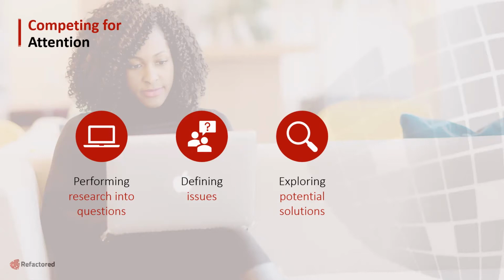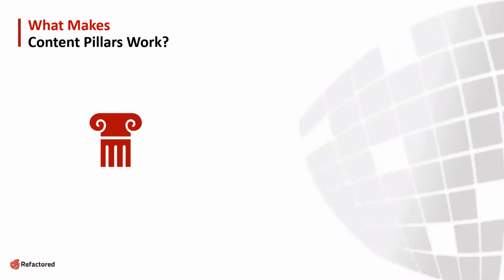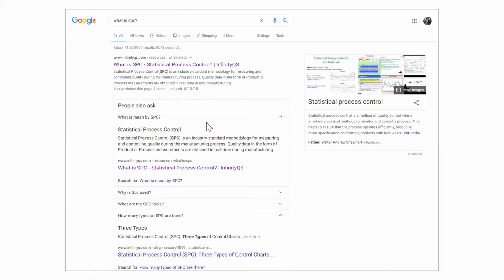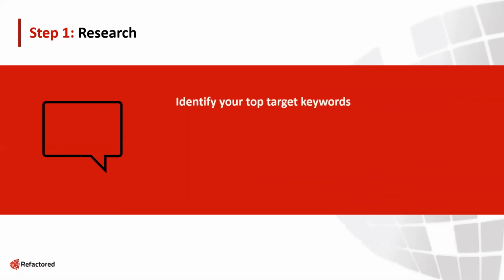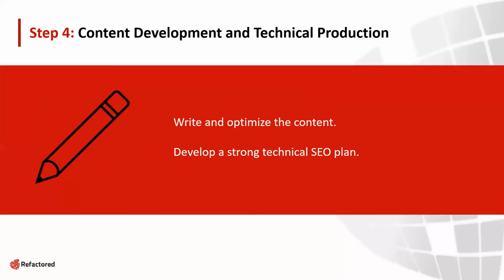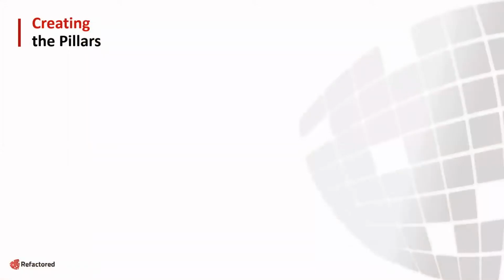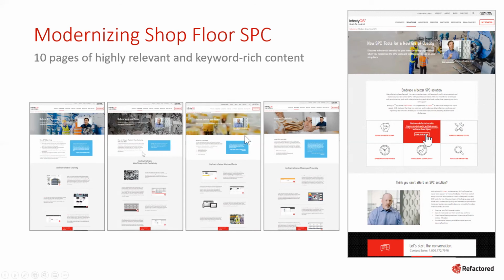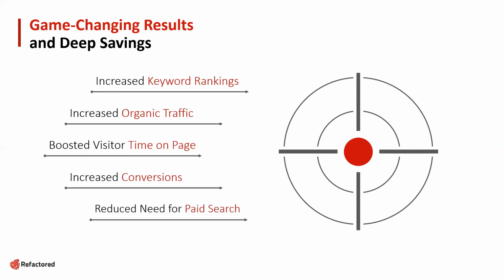Driving Targeted Traffic With Content Pillars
Take a fresh approach to SEO to increase organic traffic and goal completions.

Join Refactored for a live webinar and Q&A to learn how to apply Content Pillars—a short-term, high-value SEO technique—to create a natural, organic draw to users who are searching for your defined keywords and brand terms.

Rob Bean, Partner and Marketing Strategist at Refactored, will show how:
- These highly targeted pages drive highly engaged organic search traffic
- Well-researched keyword clusters and SERP-enhancing techniques attract targeted prospects
- Targeted, authoritative content will measurably increase conversions

In addition, you’ll see a case study detailing a major pillar project that will give you a sense of how this practical, cost-efficient technique can be used effectively.